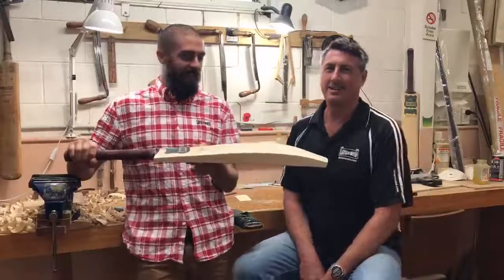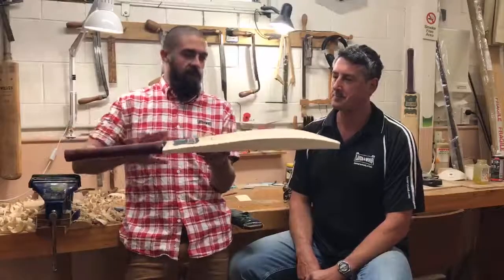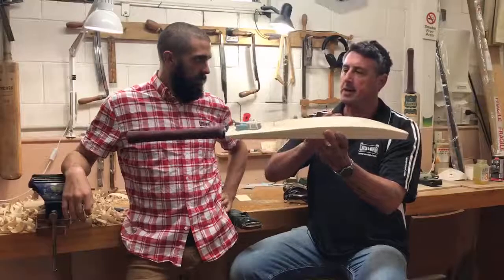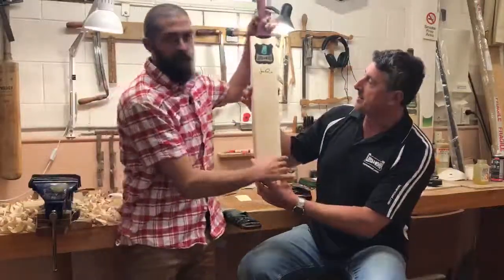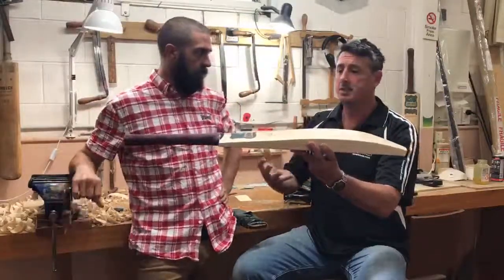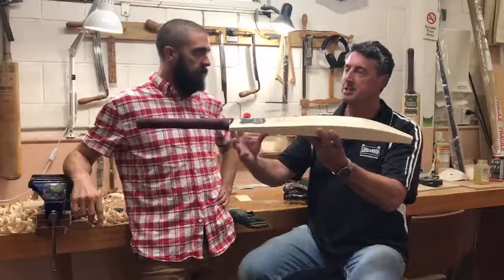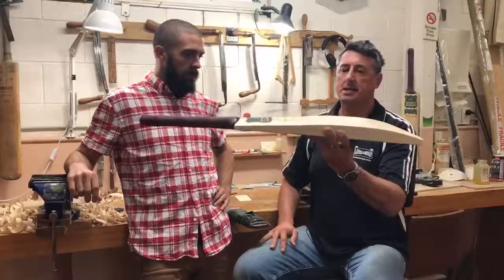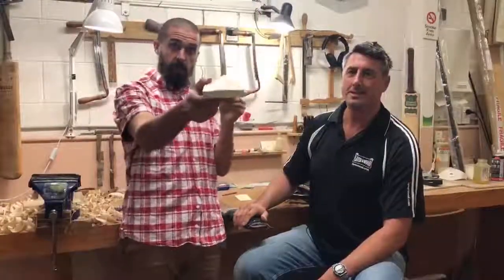Custom Bat of the week: Signature #245 for a good friend in India